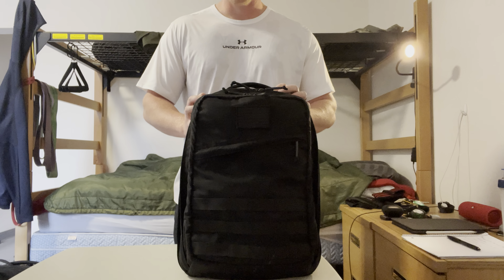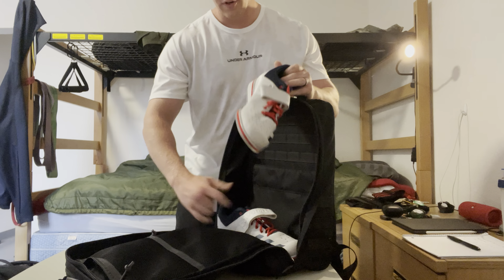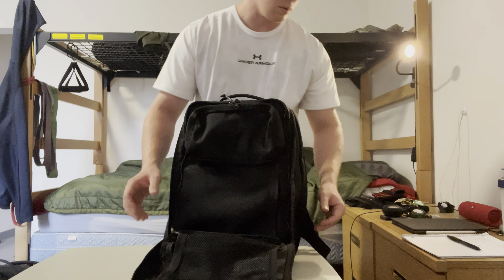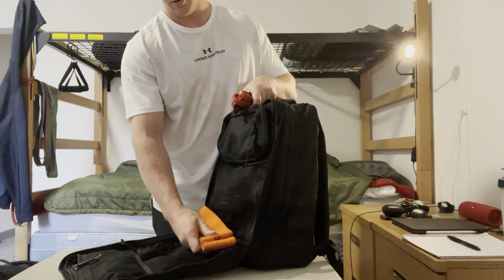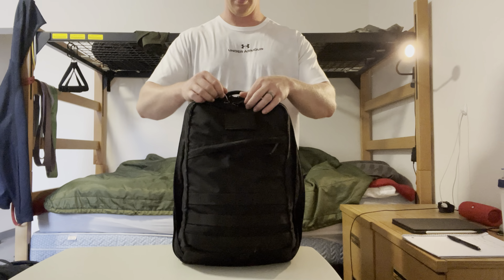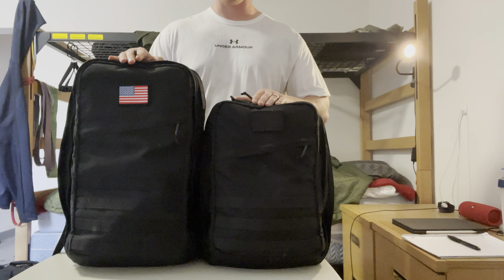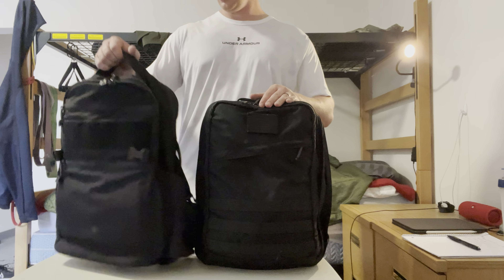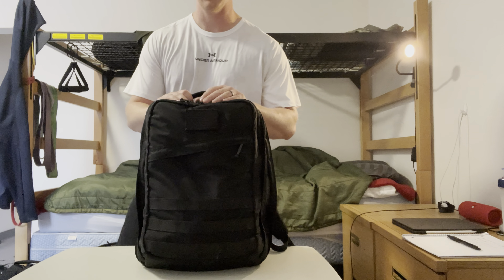Goruck GR2 26L Gym Bag review. Comparison with GR2 34/40L and GWA Citadel. (my first YouTube video!)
This is a load out video of how I utilize my GR2 26L for the gym, as well as sizing against a couple other bags. This is my first ever YouTube video, so I apologize for poor audio and video quality, I just wanted to get out a load out other than EDC!